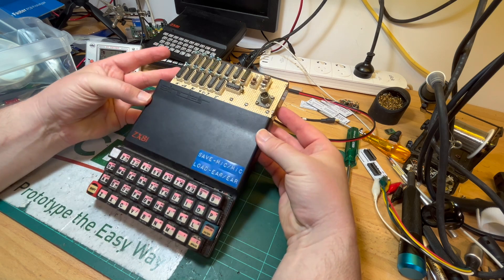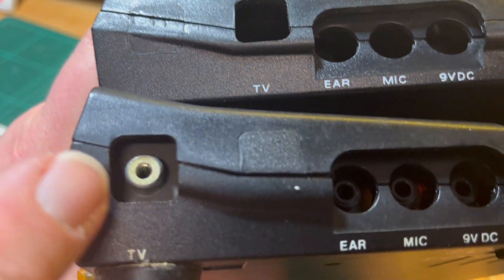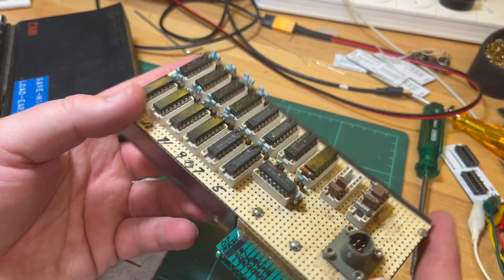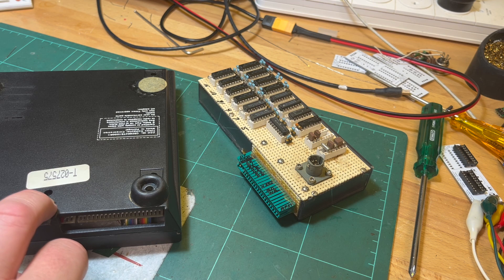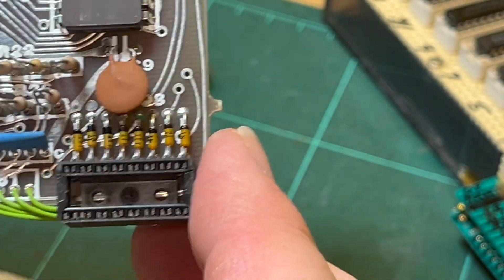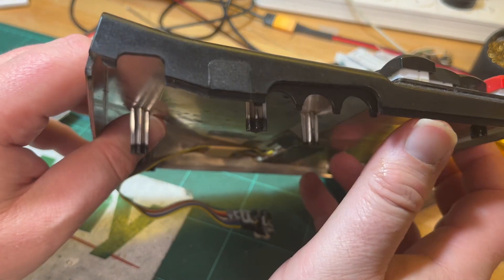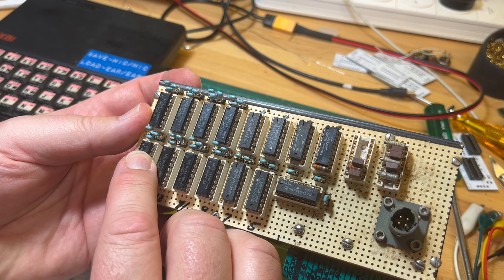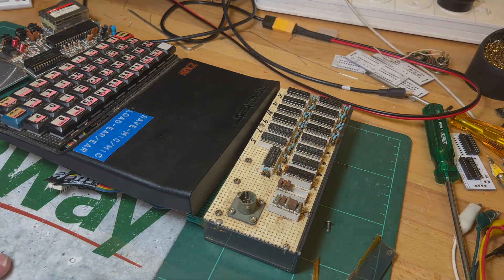🇺🇸 Heavily Customised USA ZX81: Part 1 (First Look) [TCE #0383]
A quick, first look at this heavily customised TS1000 in a ZX81 case ... with TS1000 TV plug cutout ... ?  First time I've seen this.  Were ZX81s initially exported to the US before Timex Sinclair took over with the TS1000?

The keyboard looks quite well made for a home effort, and the 16KB expansion box is equally well-made.  The original owner sure did put a lot of love and care into their little 2KB machine.  I wish I had more information about them.

Not sure if it works yet, and I'm not sure what the 4-pin socket on the expansion board is for.

{Sorry, no 4K version - didn't realise I'd set my phone to HD}